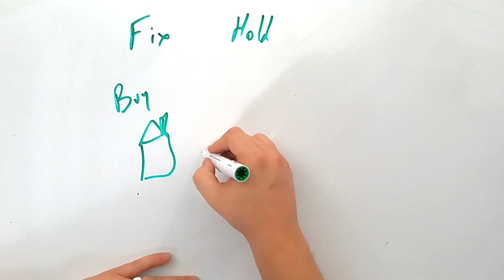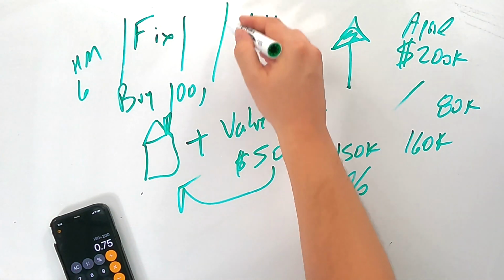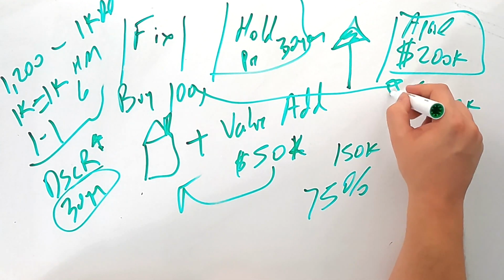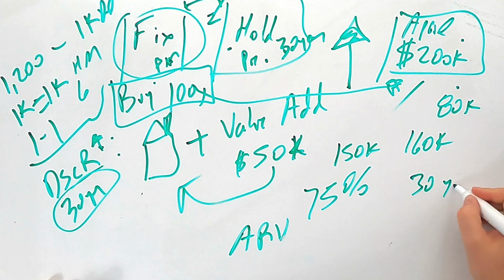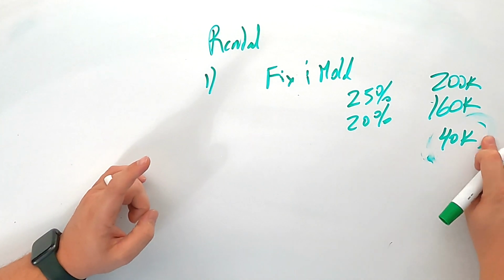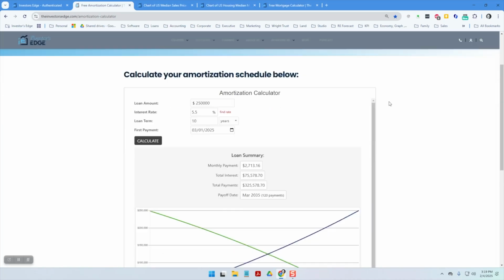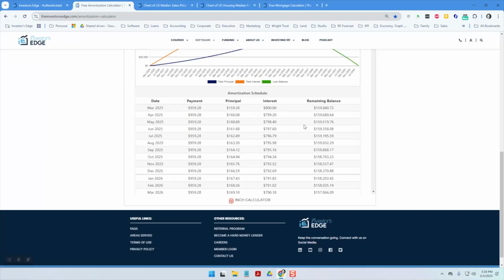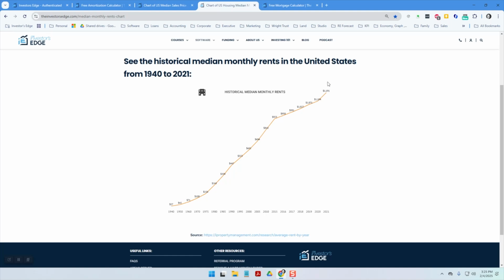Your First Fix-and-Hold Real Estate Deal: A Beginner’s Guide to Long-Term Success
In this video, I reveal the uncomfortable truth about your first fix-and-hold real estate deal: you probably won't see massive cash flow on day one.

I break down why so many new investors get discouraged when the monthly numbers don't look like a lottery win and explain the Long Game strategy you must adopt instead.

I walk you through the four real wealth generators in rental real estate, forced equity, loan amortization, appreciation, and tax benefits, that actually make you rich over time.

I also cover the essential financing steps, from hard money to DSCR loans, and why you should never buy in a neighborhood you wouldn't feel safe walking in at night.

Watch this to adjust your expectations and build a portfolio that stands the test of time.

Timestamps:
00:00 - Intro
00:19 - How to Force Equity by Adding Value
00:50 - The Strategy: Hard Money to Long-Term Refinance
01:47 - Understanding DSCR Loans (No Income Verification)
02:30 - Step-by-Step Roadmap for Your First Deal
03:42 - The Harsh Truth About Rental Cash Flow
04:25 - Wealth Generator #1: Instant Equity (The Value Add)
05:06 - Wealth Generator #2: Cash Flow (Playing the Long Game)
05:39 - Wealth Generator #3: Loan Amortization (Tenants Pay Your Debt)
07:46 - Wealth Generator #4: Market Appreciation & Rent Growth
09:01 - Bonus: Tax Benefits of Real Estate